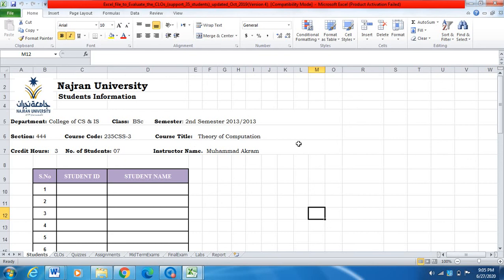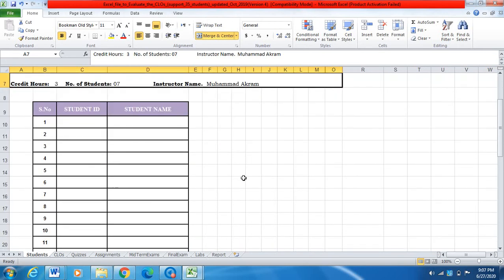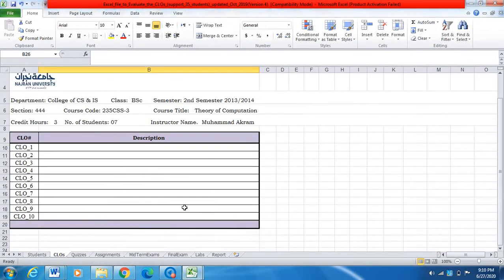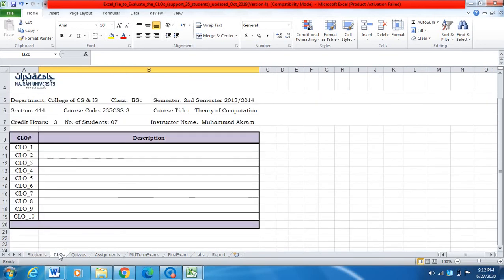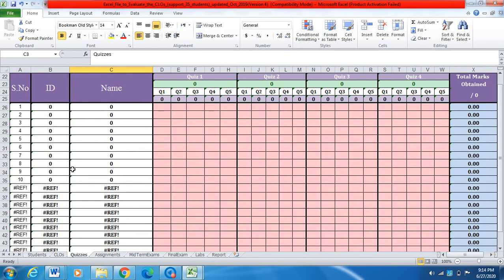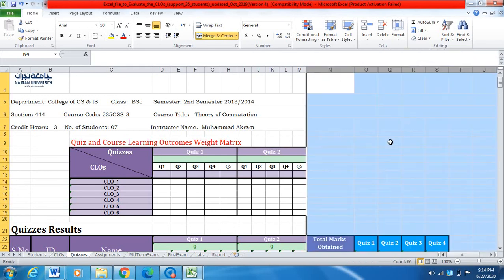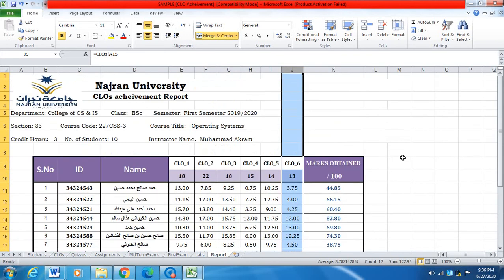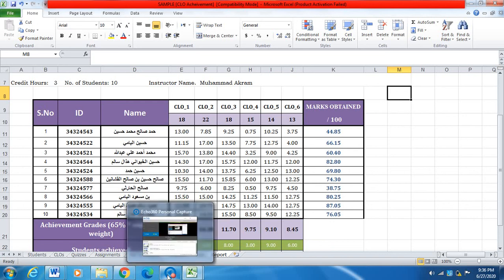How to fill the "Excel File" to check the achievement rate of course learning outcomes (CLO)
This video will be helpful for course instructors to fill the excel file to calculate the achievement rate of course learning outcomes (CLO).